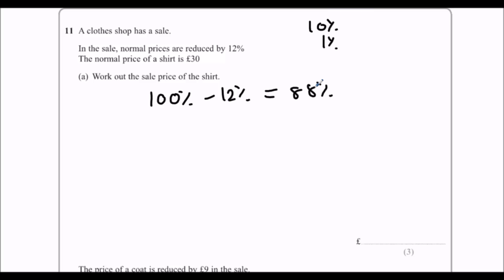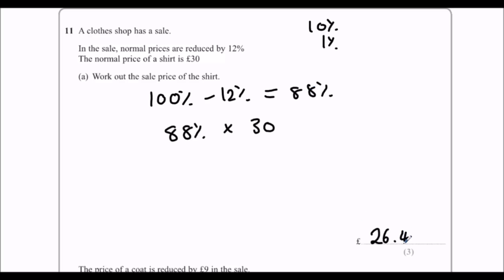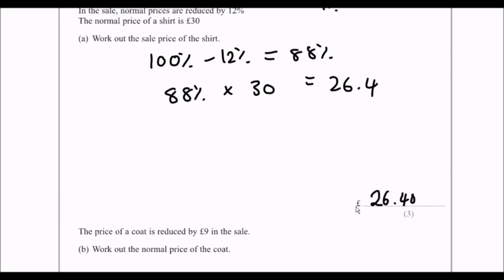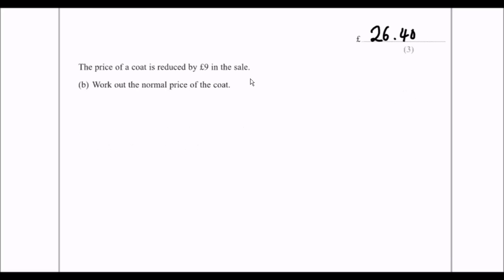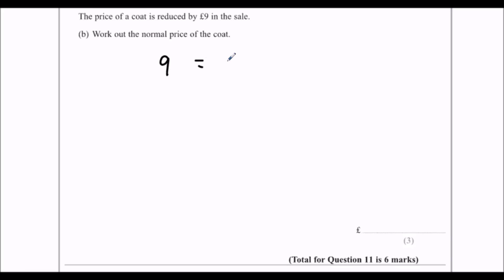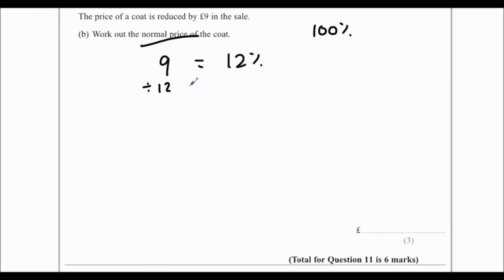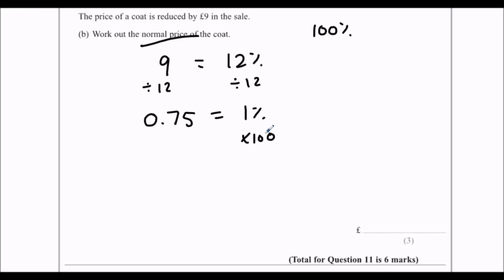June 2016 Predicted Paper Question 11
Percentages